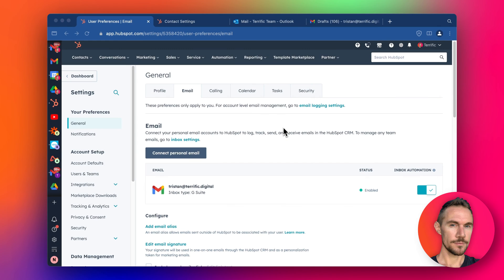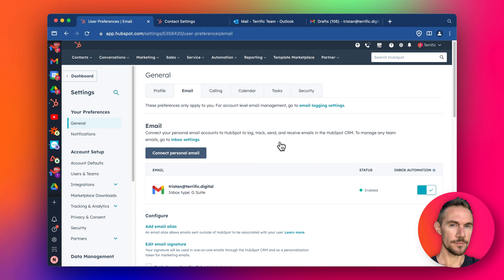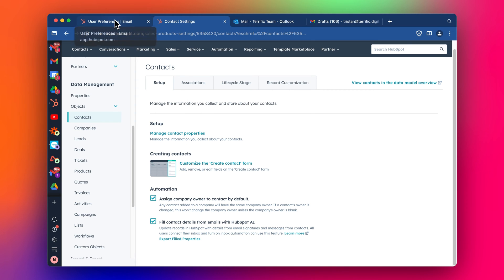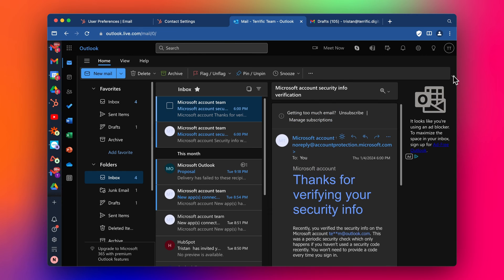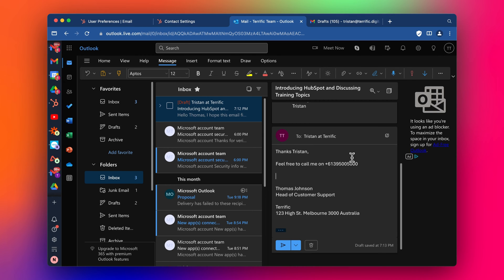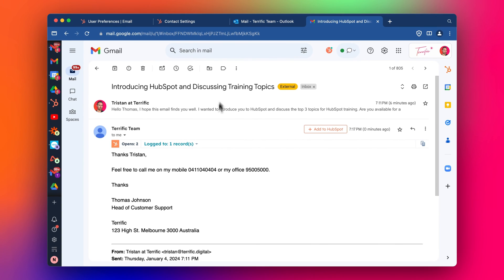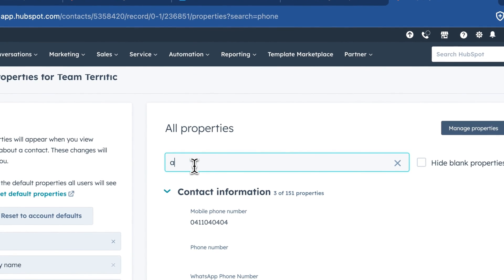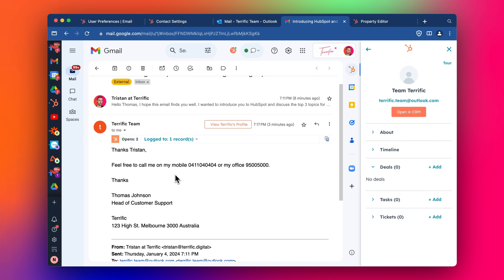Turn on HubSpot AI to auto-update contacts from emails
😎 If you haven't had a chance yet, check out HubSpot for free

HubSpot  leverages artificial intelligence to enhance contact management and automatically updates and enriches contact records in the HubSpot CRM by analysing emails. Here's how it works:

1. Connected Inbox Automation: This feature primarily deals with integrating your email inbox with HubSpot's CRM. It allows for seamless tracking and management of email communications directly within HubSpot.

2. Automatically Populate Contact Properties with HubSpot AI: This specific feature utilises HubSpot's AI capabilities to enrich contact records. The AI analyses interactions and data from connected email inboxes to automatically update contact properties in the CRM. This can include:
- First name
- Last name
- Phone number
- Job title
- Mobile phone number
- Fax
- City
- State
- Country
- Zip code
- Street address

- HubSpot AI will scan both the email body and the email signature for a phone number
- HubSpot AI will only scan the email signature of the first response from a contact
- HubSpot AI will not populate any of the properties based on later emails
- HubSpot AI will only update a property that does not have a value and has never been updated by a user

-- Video Summary --

This video provides a comprehensive guide on using HubSpot's inbox automation feature with email systems like Outlook or Gmail. It demonstrates how to set up and utilize this feature to automatically scan email replies and extract contact information such as names, job titles, phone numbers, and addresses into the HubSpot system. The video also explores the settings and limitations of this feature, including its one-time scan per reply, and concludes with additional tips on exporting contact properties from HubSpot.

-- Chapters --

00:04 Introduction to HubSpot AI
00:26 Setting Up Inbox Automation
00:45 Functionality of Email Scanning
01:09 Details Extracted from Emails
01:34 Configuring Settings
01:54 User-Level Settings for Inbox Automation
02:37 Demonstration of Sending an Email
03:03 Receiving and Replying to Emails
03:46 Testing Contact Information AI
04:57 Viewing Information in HubSpot
05:28 Analysis of AI Data
06:42 Limitations of Data Extraction
07:28 Feature Utility and Process Support
07:48 Exporting HubSpot AI Contact Properties
08:09 Conclusion

-- Stuff --

🎬 I use Screen Studio to easily record most of this video

-- Terrific --